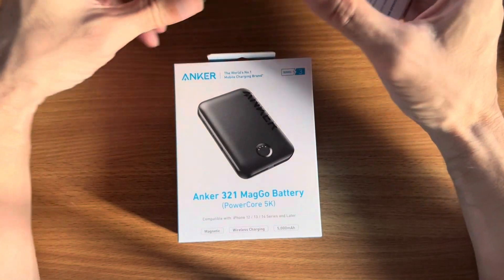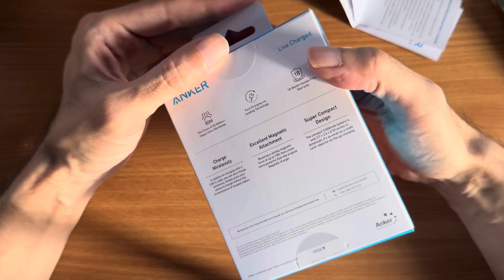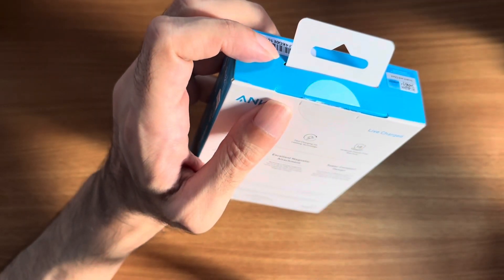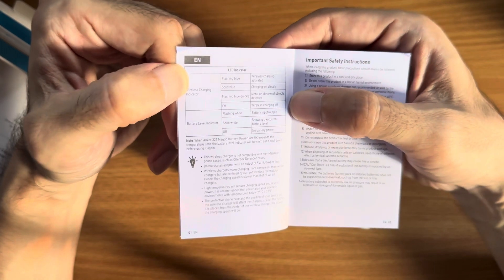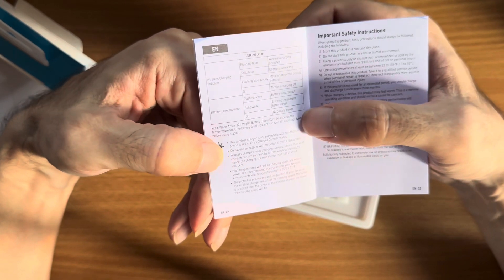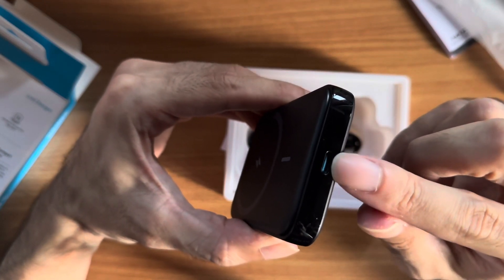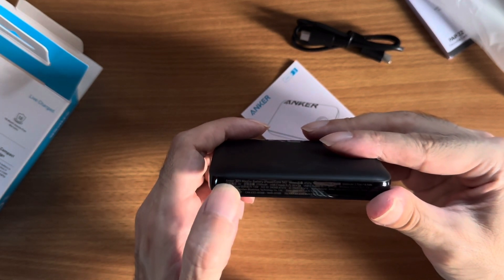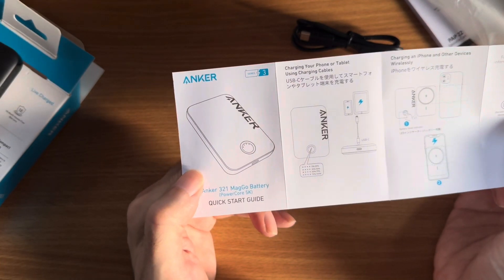Anker 321 MagGo battery unboxing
Powercore 5k magsafe powerbank